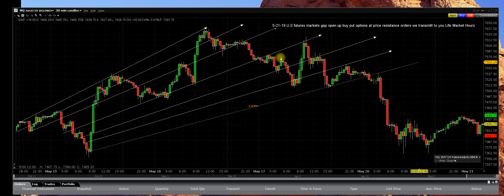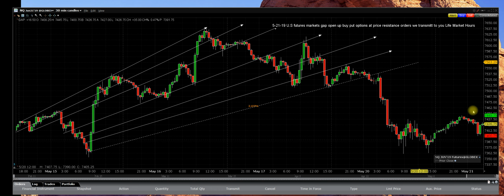5-21-19 1 AM U.S Futures & Global Futures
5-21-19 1 AM  U.S Futures & Global Futures

Trading future Markets how stock prices will open up to trade options

5-21-19 Entry Price Set Ups dispatched opening bell Option markets

Worldwide future Chinese shares had the strongest gains in the Asian session  While they dipped in Tokyo, they ended off their lows.
Shares fluctuated in Hong Kong

 take our educational dollar series price entries we dispatch orders to you get your ROOM SEAT live data

Korean shares Samsung Electronics Co. helped higher prices

INDIA LIVE-Stocks reach record highs as euphoria over exit polls persists climbed to historic highs in morning trade

SE Asia Stocks-Widodo win boosts Indonesia; Singapore falls on growth worries

Nikkei falls as electric component makers hit by Huawei fallout